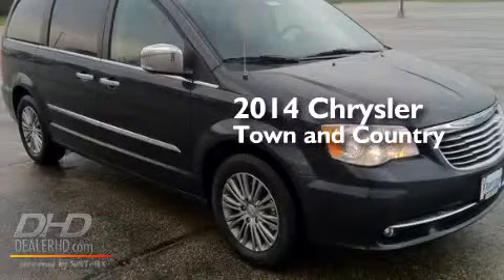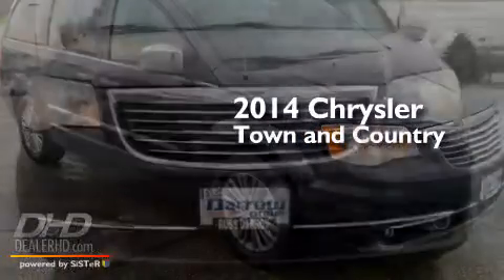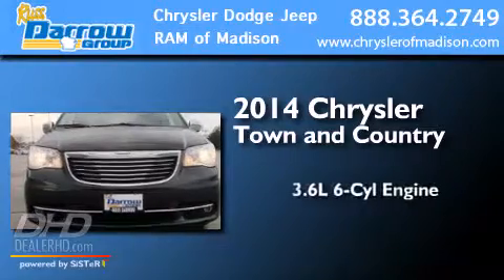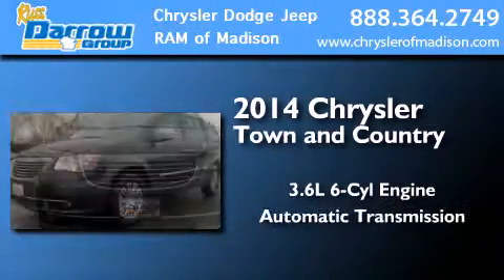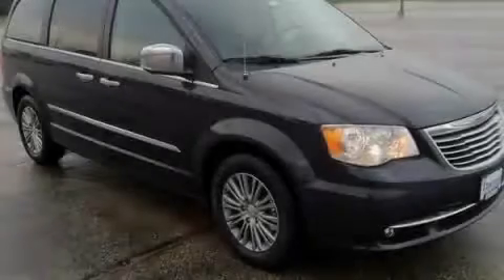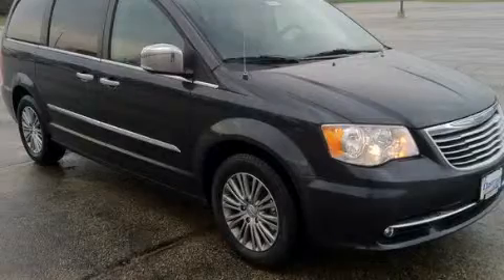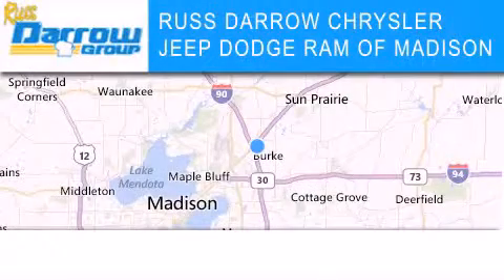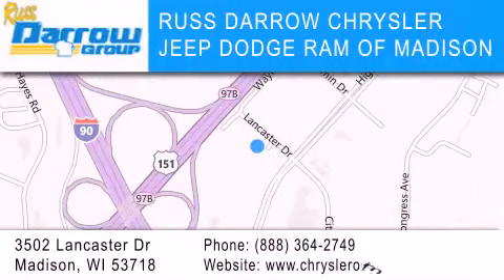2014 Chrysler Town & Madison WI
We've been honored to serve the Madison WI area , we promise that your experience at our dealership will exceed your expectations ! Year : 2014 Make : Chrysler Model : Town & Engine : 3.6 L Trans . : Automatic Exterior : Steel Miles : 10 Stock : C14134 Russ Darrow CJDR of Madison Lancaster Dr. Madison , WI 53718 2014 Chrysler Town & Madison WI